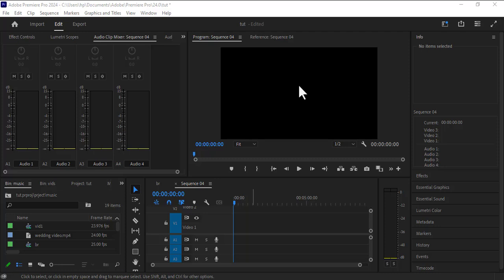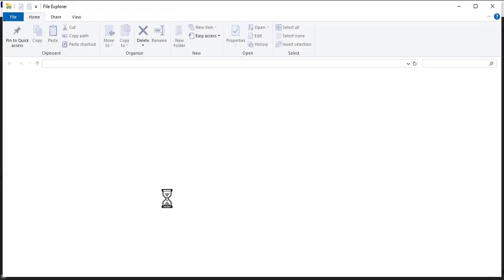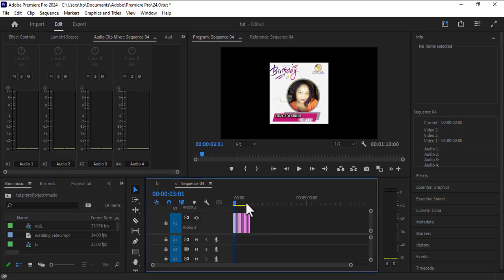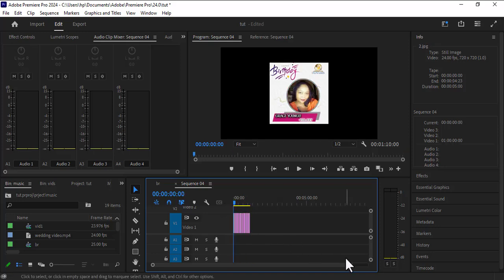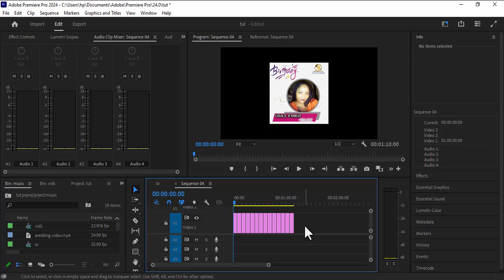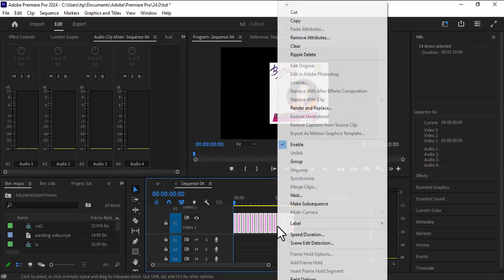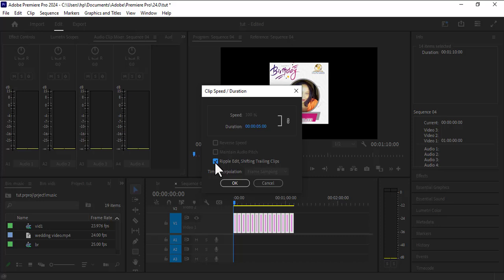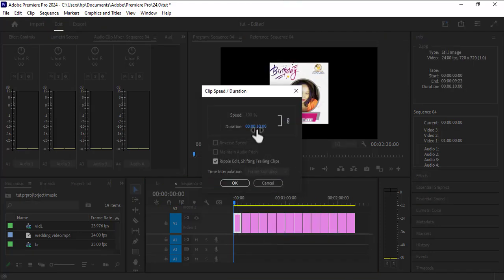How to Change the Length of Multiple Video Clips in Premiere Pro (Fast & Easy!)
Save time in Premiere Pro with this quick tutorial!
Learn how to change the duration of several video clips at once — perfect for interviews, vlogs, montages, or any project where you need consistent timing.
🎯 In this step-by-step guide, you’ll discover:
How to select multiple clips in the timeline
Using the Speed/Duration panel to set a new length for all selected clips
Tips for slowing down or extending footage
How to keep audio in sync and use Ripple Edit when adjusting
By the end, you’ll be able to batch-adjust clip lengths like a pro and speed up your editing workflow.
💡 Pro Tip: Combine this with the Rate Stretch Tool for even more flexibility!